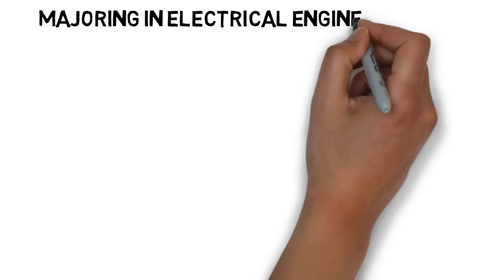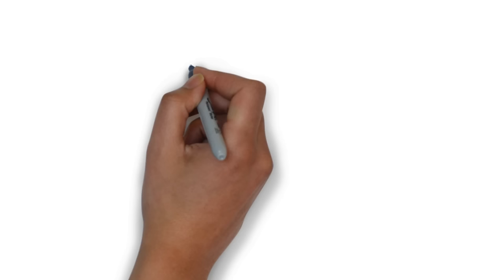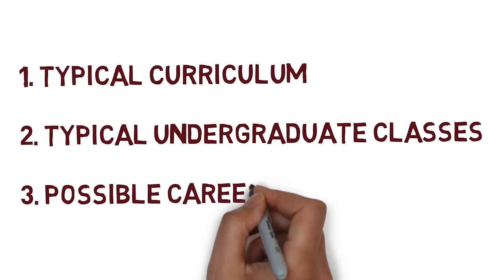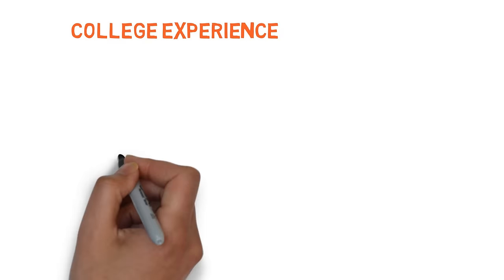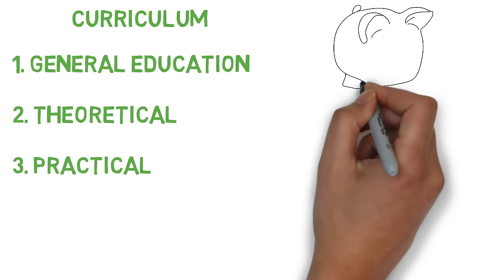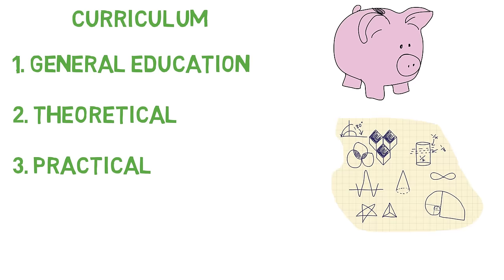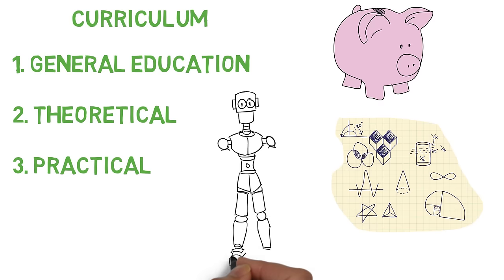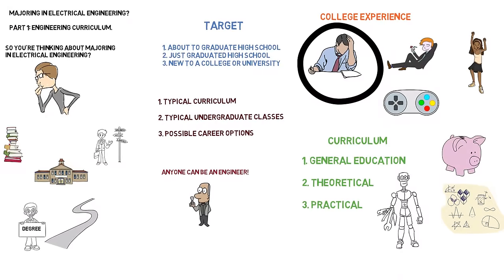Is Electrical Engineering a good career?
This video is for those of you who need a little guidance. If you are unsure whether Electrical Engineering is right for you, please watch all three videos in this series and hopefully it can clarify the decision.

My Gear!

GoPro Camera!
Surface Book:
Bose QC 35:
Bose QC 25:
Bose Bluetooth adapter:
Hydration Pills